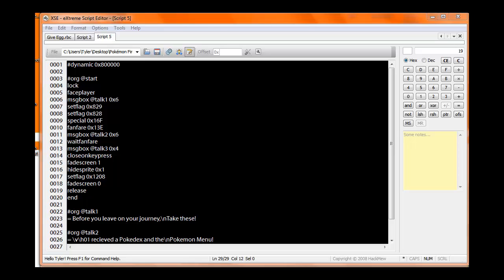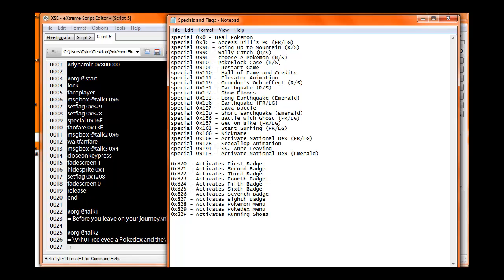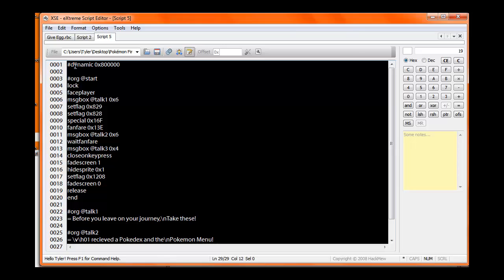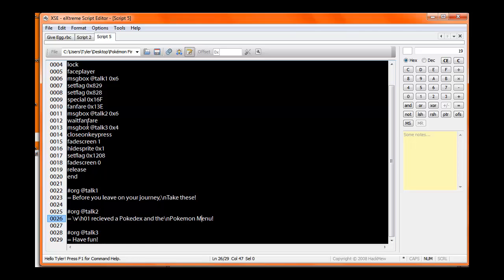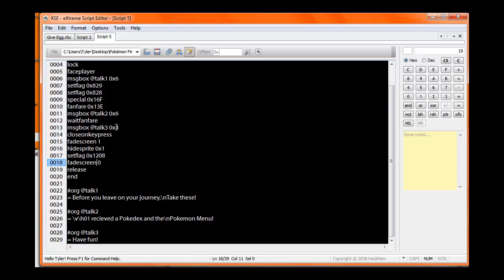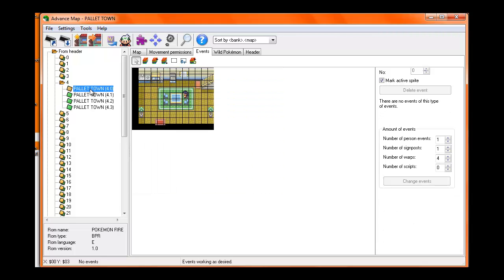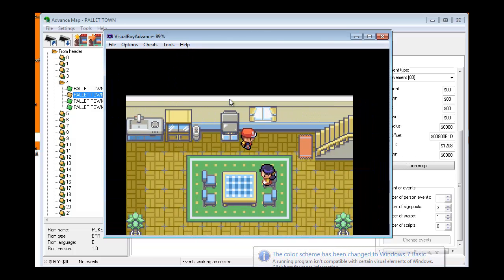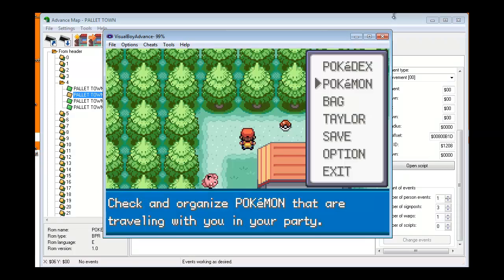XSE Scritping - Part 8 (Give Pokedex, Pokemon Menu, NationalDex and more)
In this video we discover the wonderful world of preset special flags and events!
The flags can trigger many events as well as the specials.
This opens a door for a huge amount of creativity.

Script used in video:

dynamic 0x800B1D

lock
faceplayer
msgbox @talk1 0x6
setflag 0x829
setflag 0x828
special 0x16F
fanfare 0x13E
msgbox @talk2 0x6
waitfanfare
msgbox @talk3 0x4
closeonkeypress
fadescreen 1
hidesprite 0x1
setflag 0x1208
fadescreen 0
release
end

= Before you leave on your journey,\nTake these!

= \v\h01 recieved a Pokedex and the\nPokemon Menu!

= Have fun!